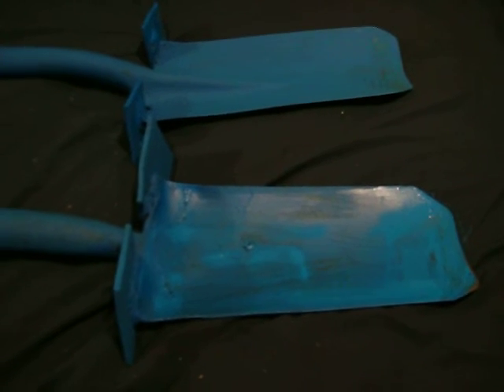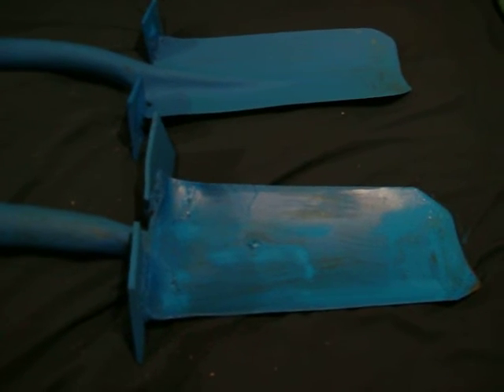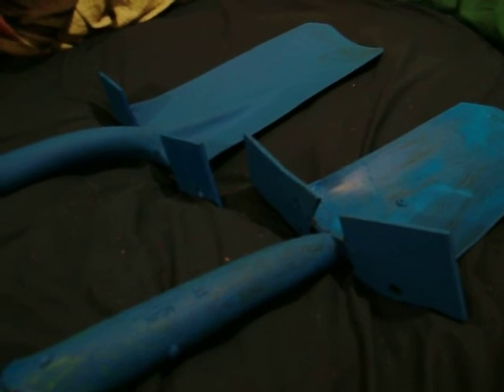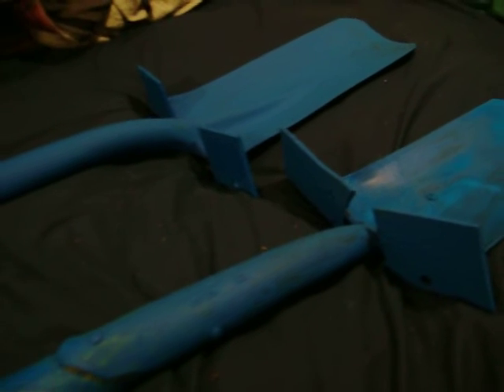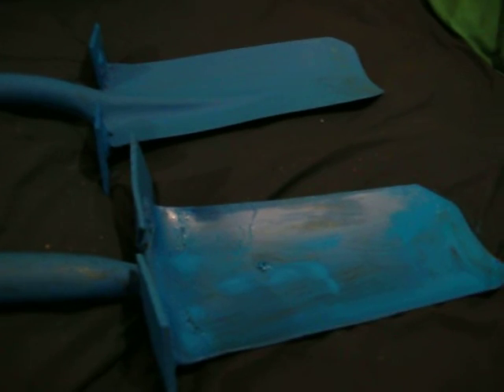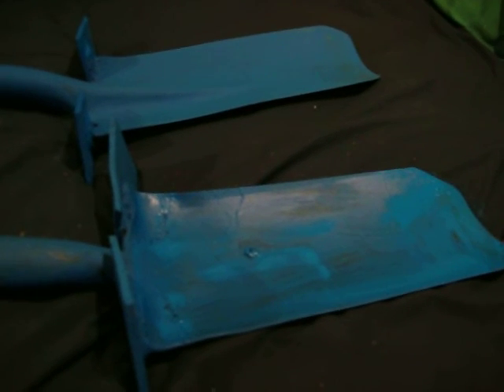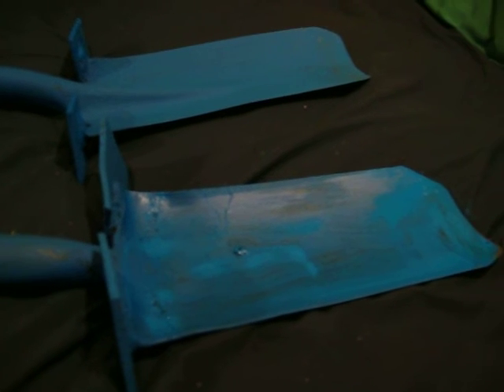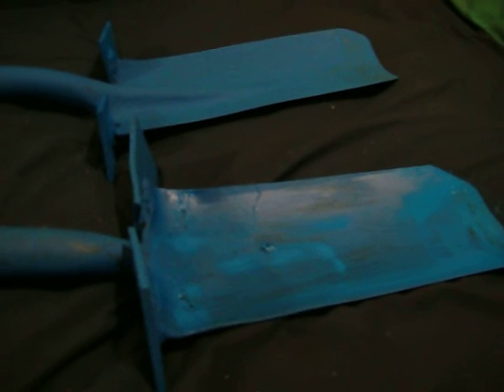MY MODDED BLUE DETECTING SHOVELS-PART 2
Here's another video of my blue metal detecting shovels--the modded wonder shovels!